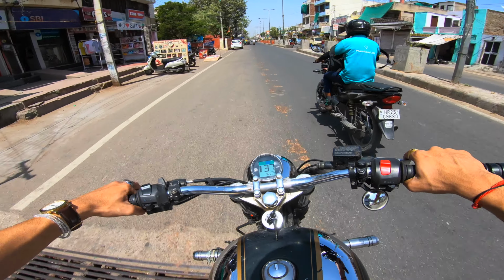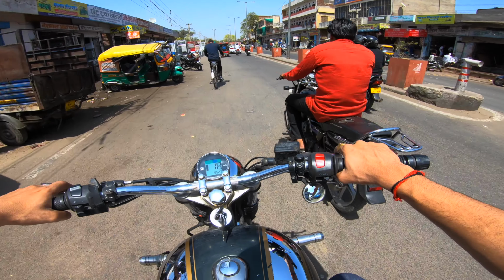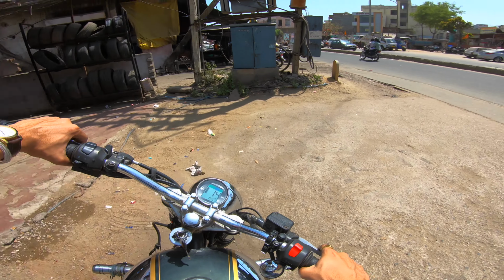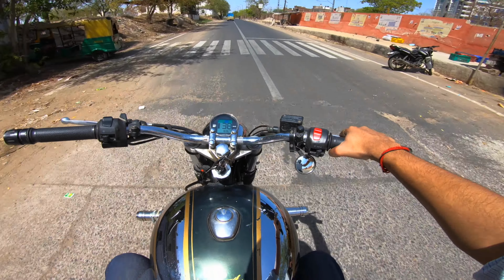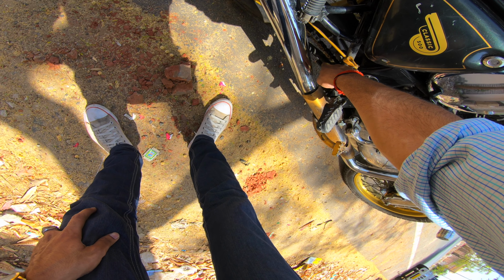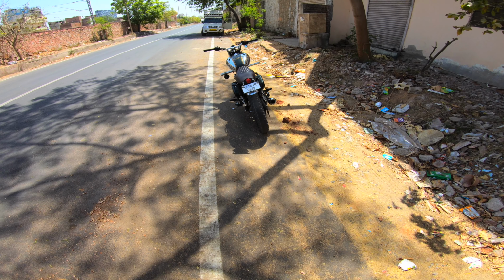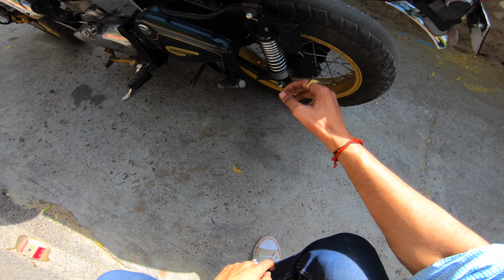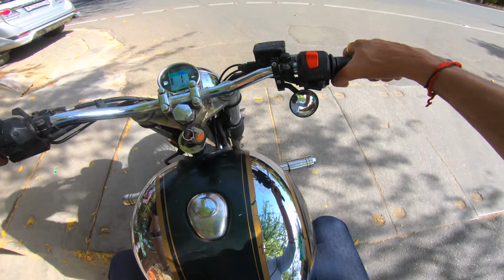Royal Enfield Shocker Modification